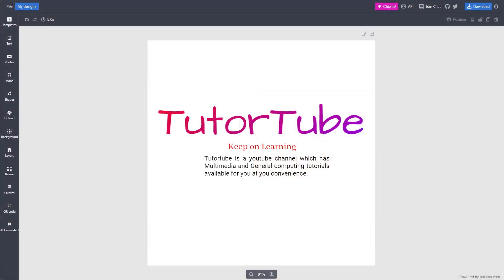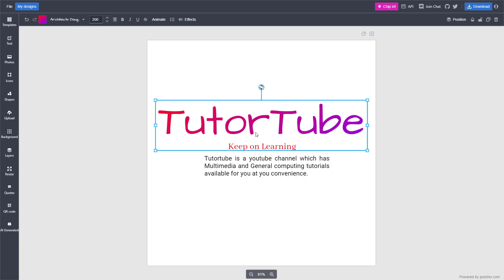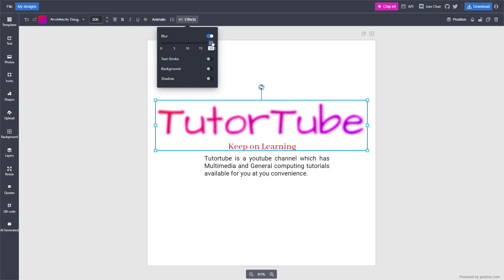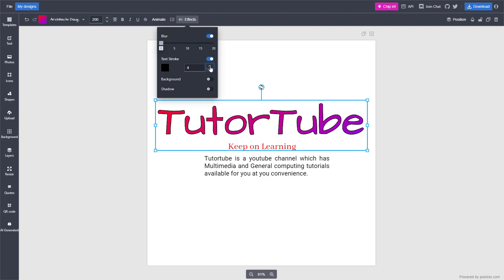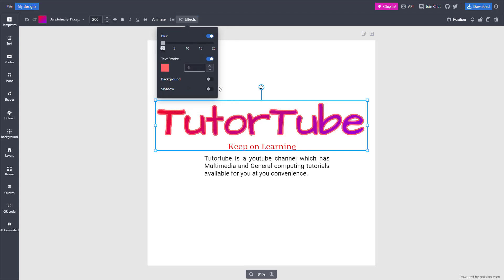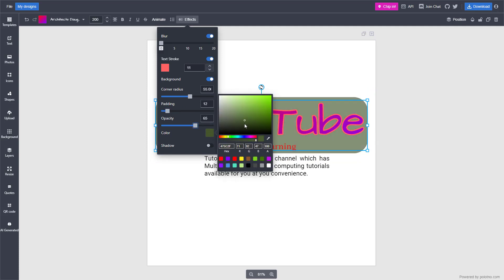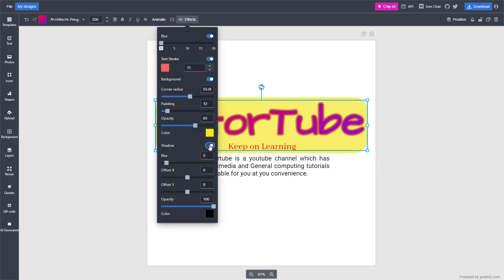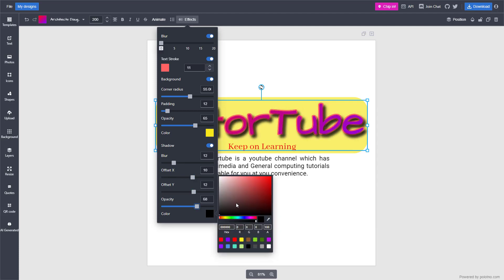Polotno Studio - Lesson 10 - Adding Text Effects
In this tutorial, we will be discussing about Adding Text Effects in Polotno Studio